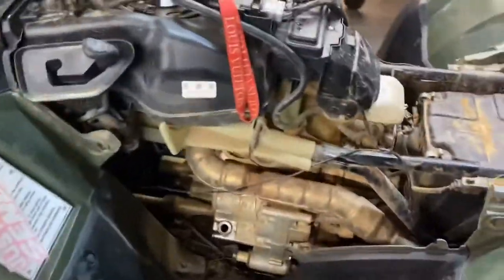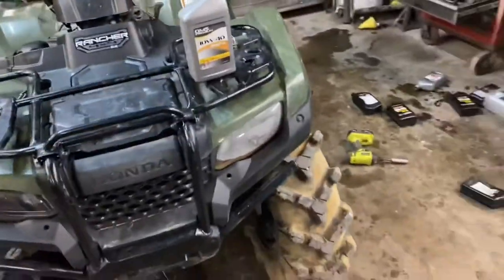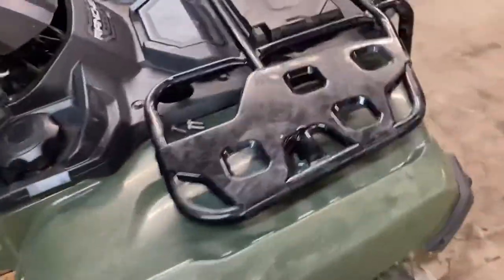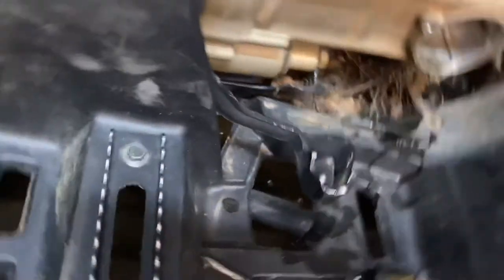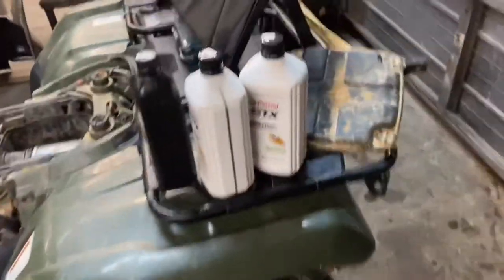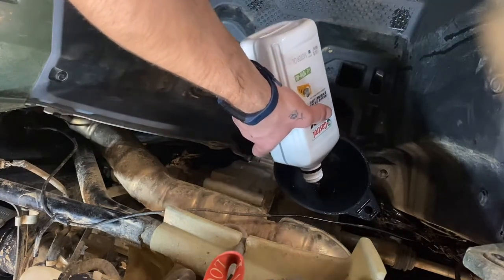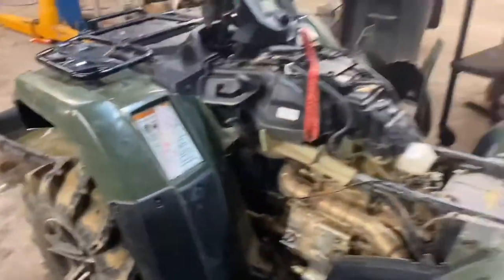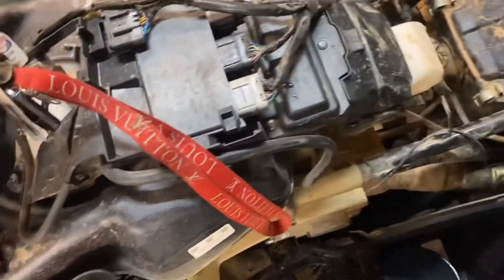How to unsink a Honda 420 rancher/ flush engine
like a comment!